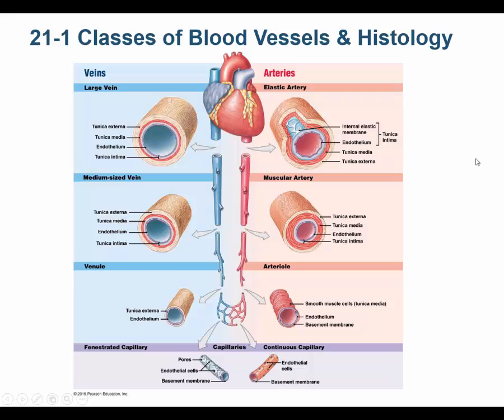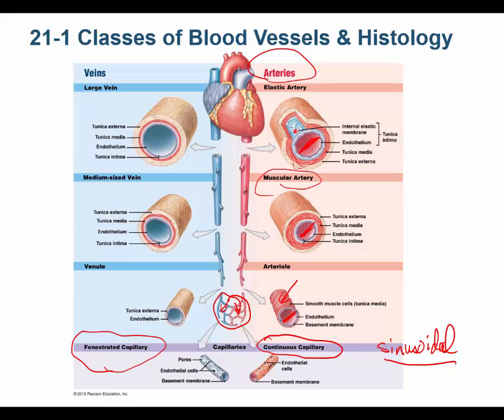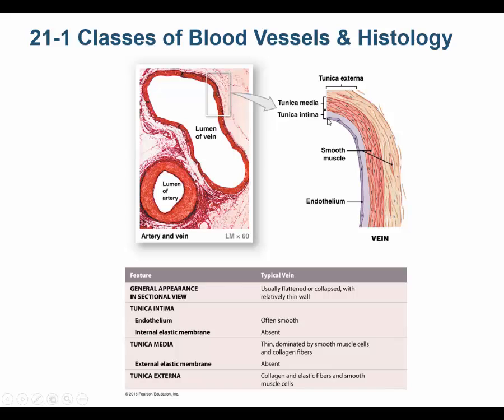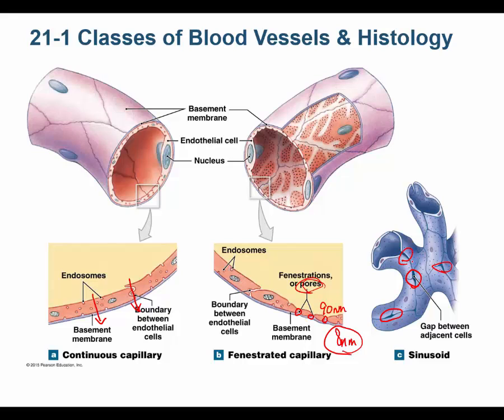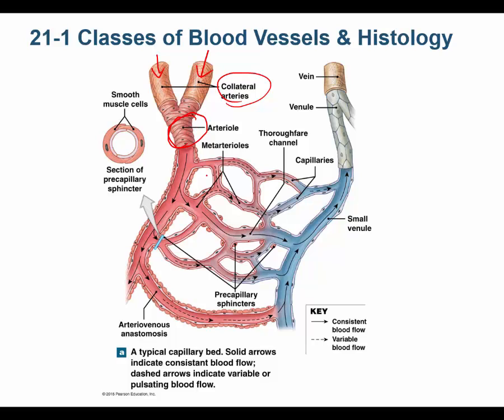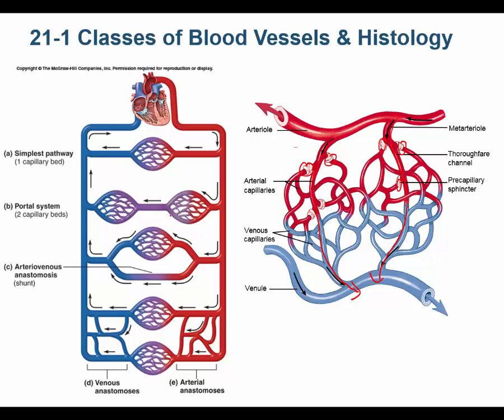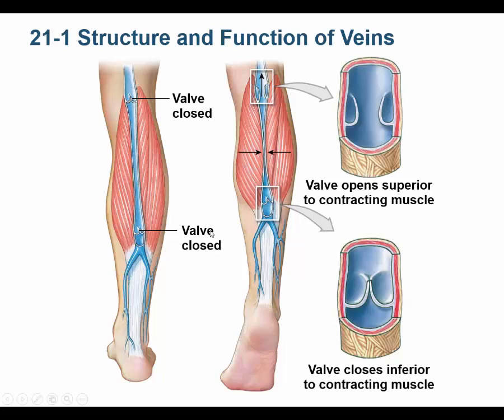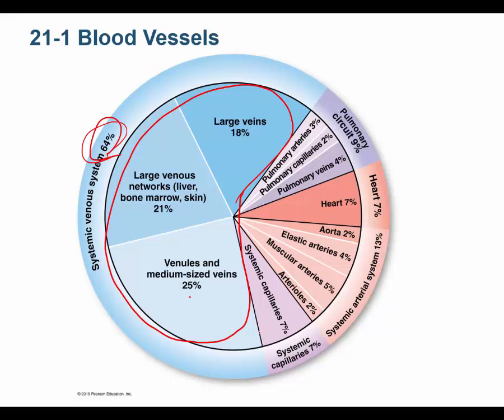Vasculature Jeffrey Kiggins lectures 1of4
Vasculature Jeffrey Kiggins lectures